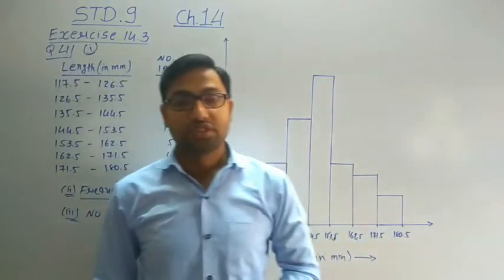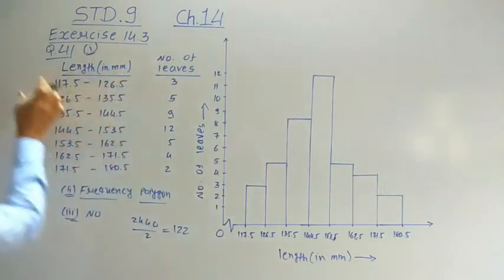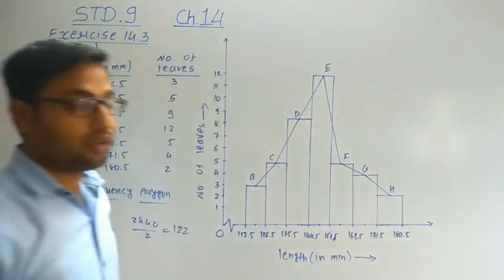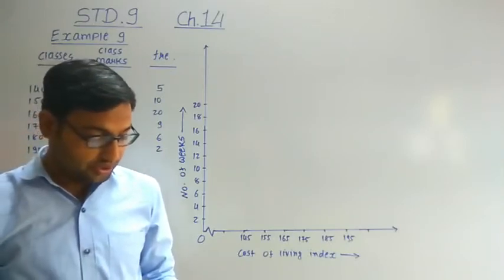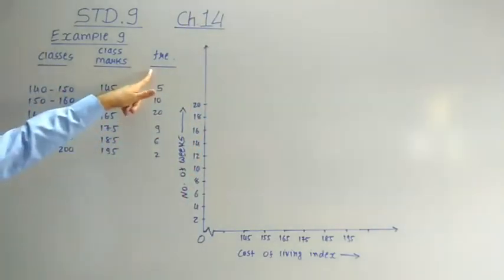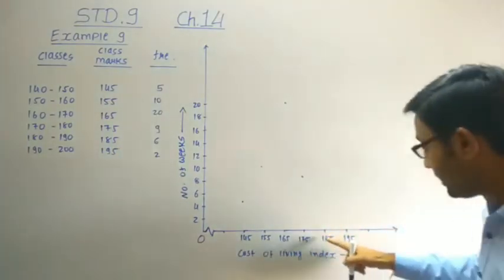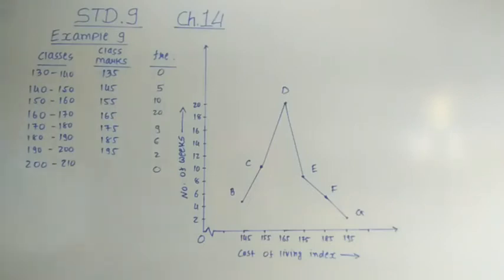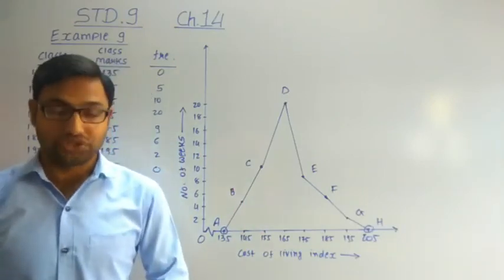STD 9 MATHS CH 14 Statistics PART 10